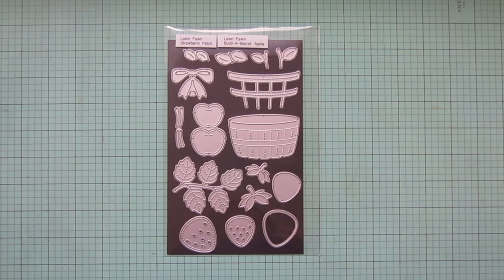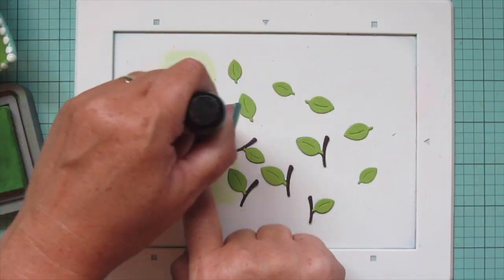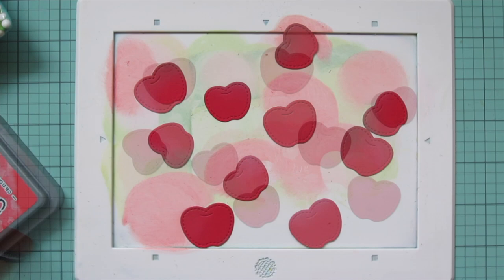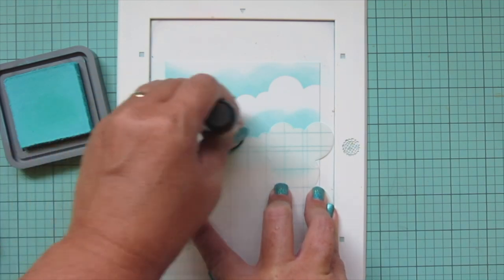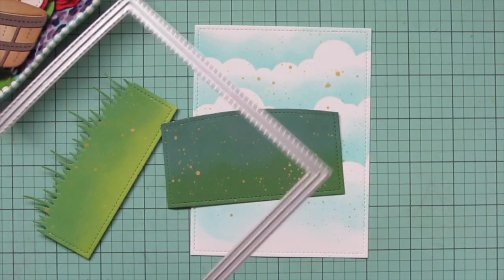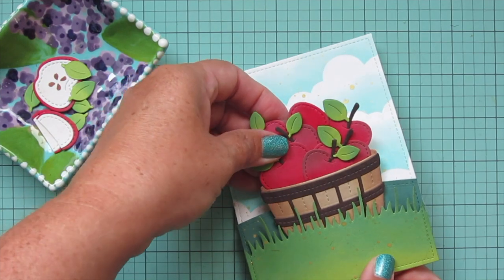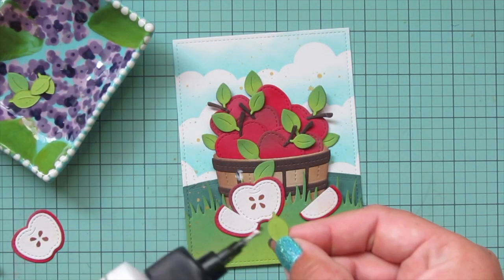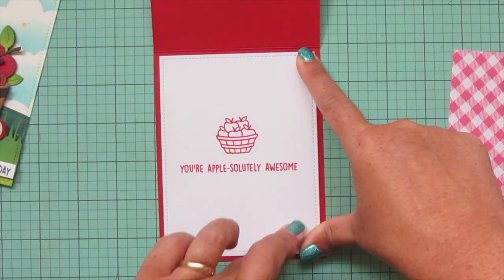Die cut apple barrel card with Christy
to see our products, more ideas and inspiration! In this video, Lawn Fawn Inspiration Team member Christy created a beautiful die cut card design featuring Build-A-Barrel: Apple.